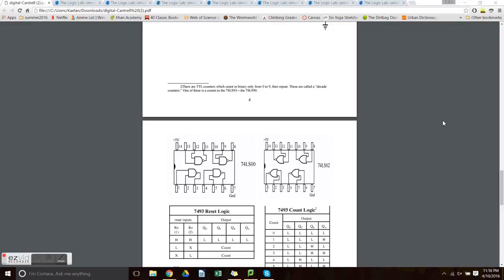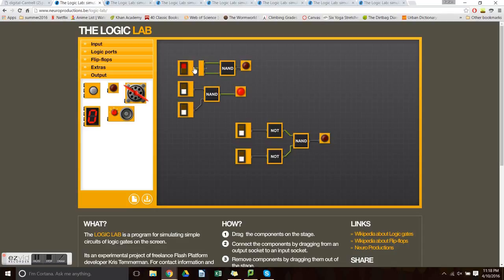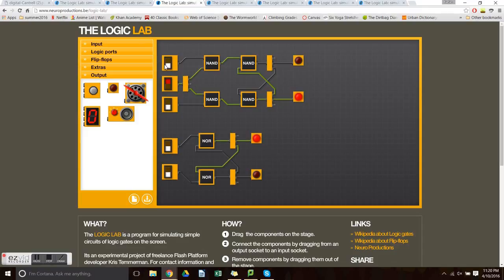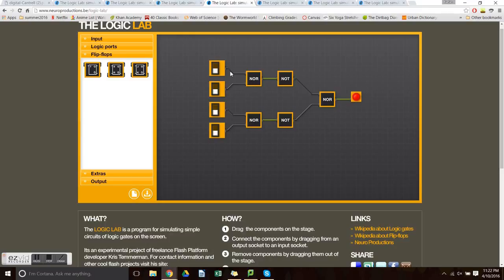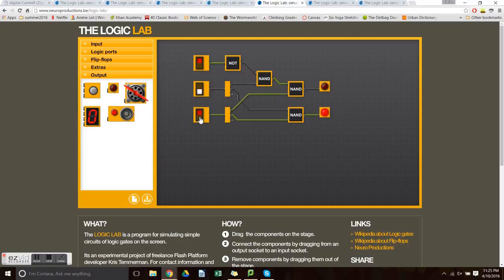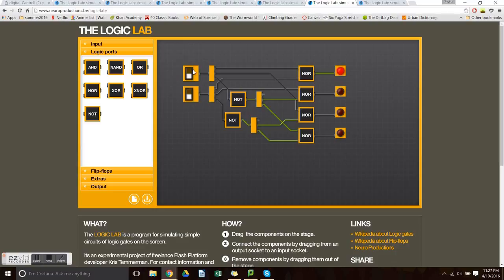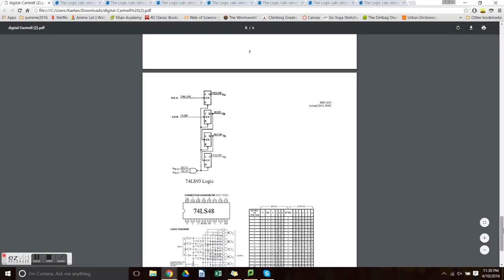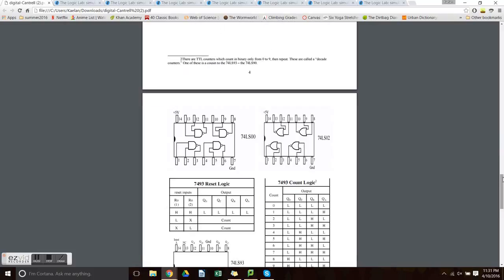Digital Logic Lab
Discussioin of lab performed on 4/11/16